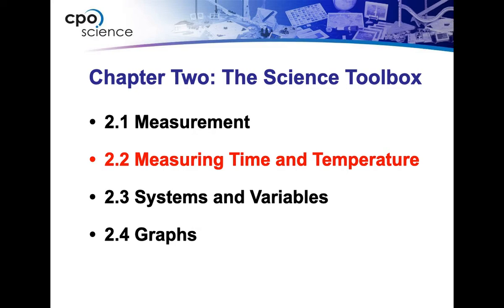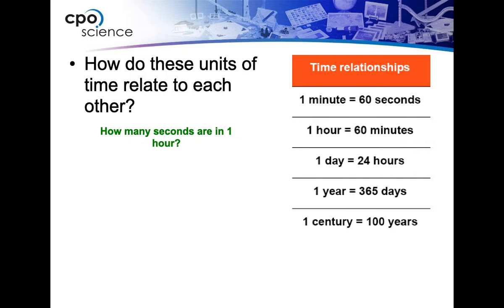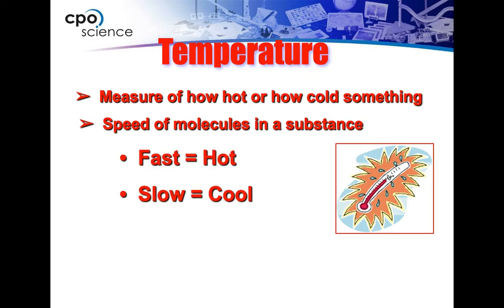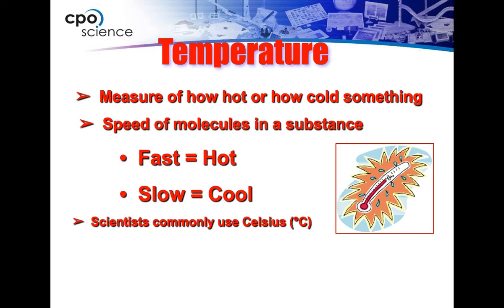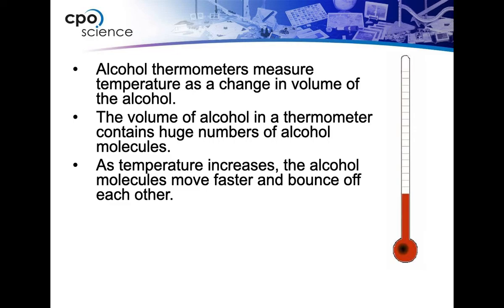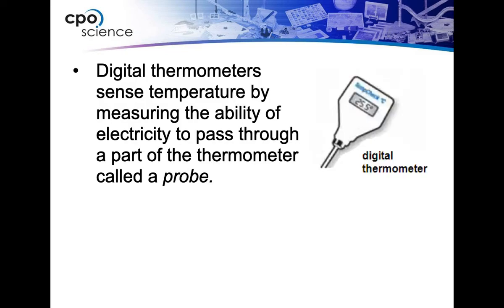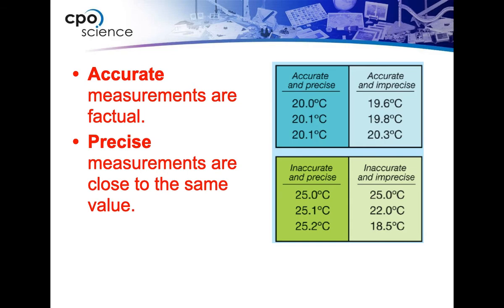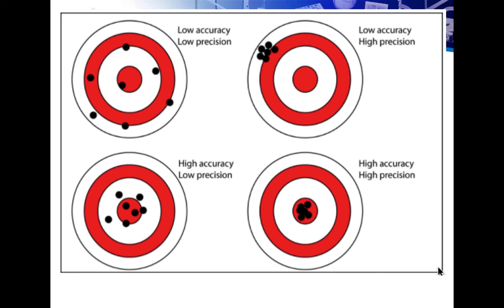2.2 Lecture Notes (Time and Temperature)